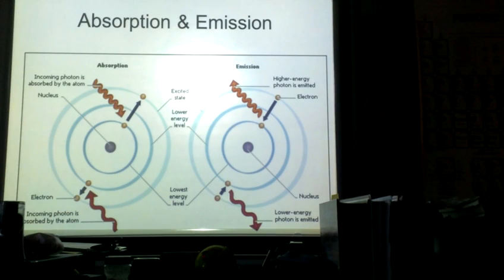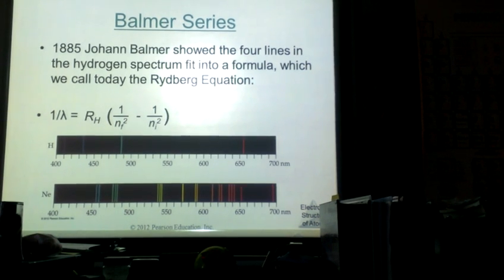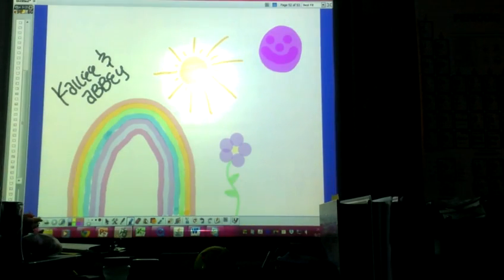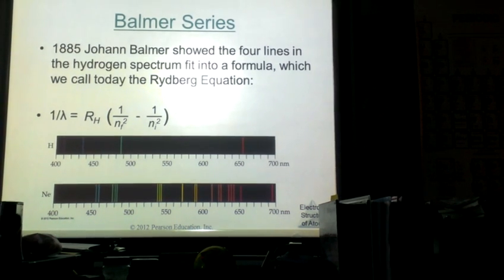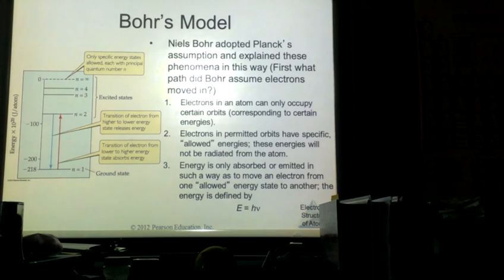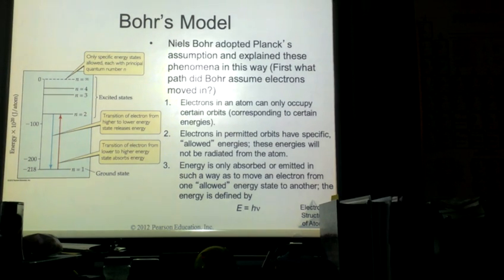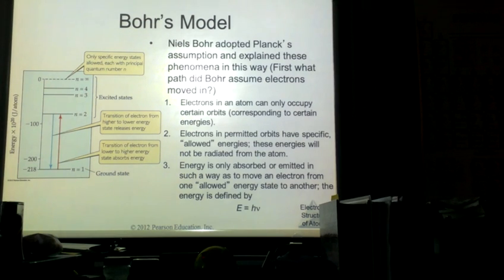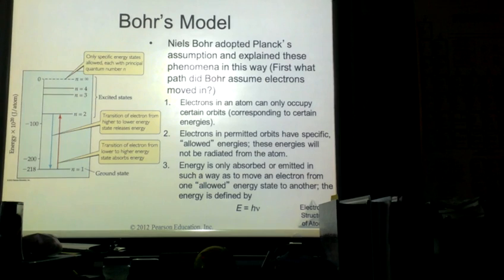Light part 2